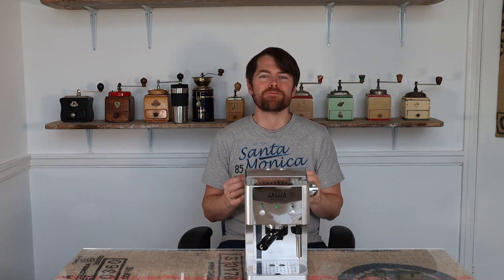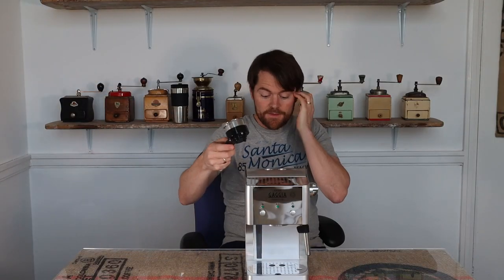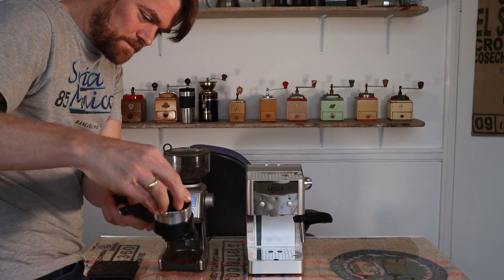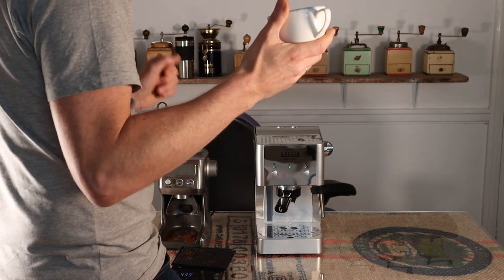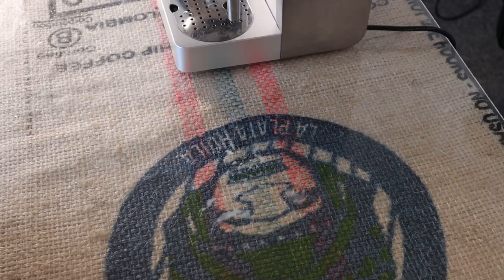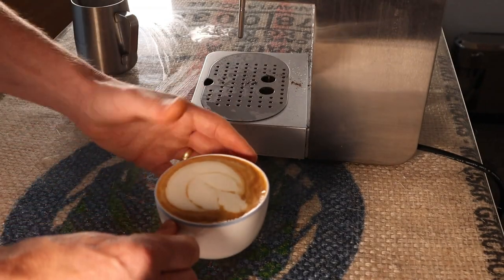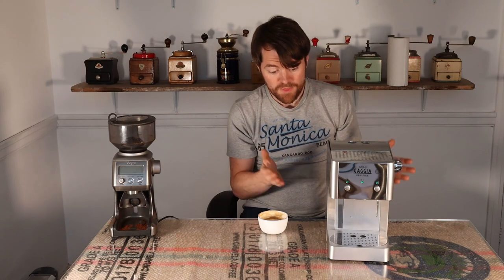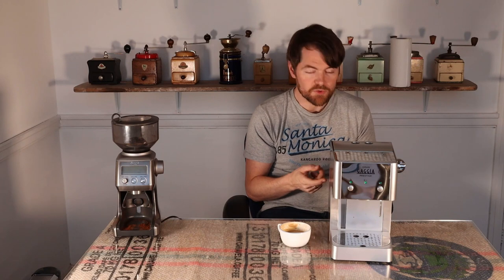Gran Gaggia Espresso Machine Review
My review of the Gran Gaggia espresso machine, including a run through of pulling a shot and steaming milk.

Sorry, the audio is a bit weird. I'm experimenting with a new shotgun mic instead of the usual lav mike I usually use, and I haven't got a clue how to use it, as you can tell.

Links:

The inexpensive scales I'm using in this video
Brewista Smart Scales, that I usually use